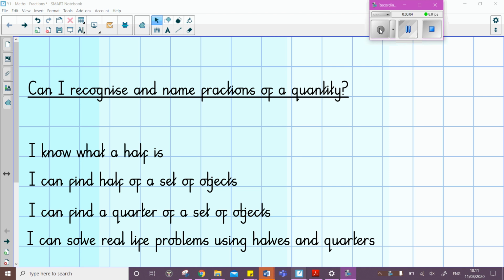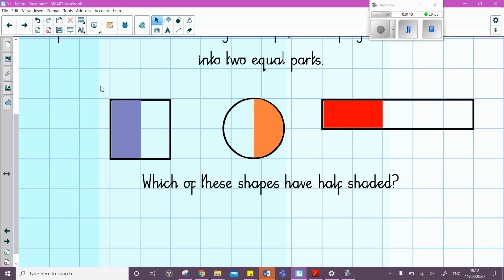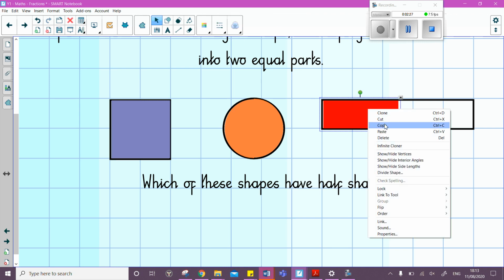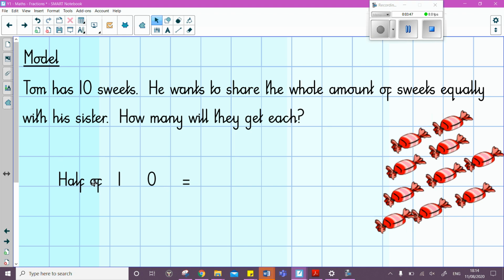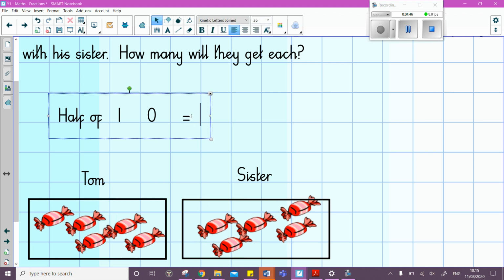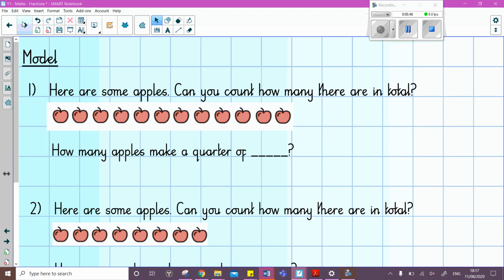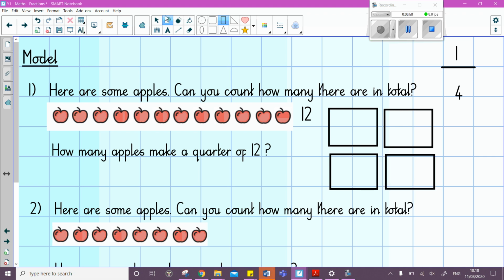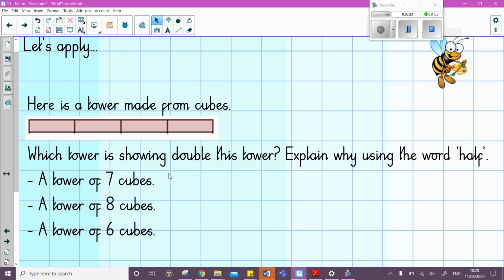Y1 - Maths - Fractions - Finding half and a quarter